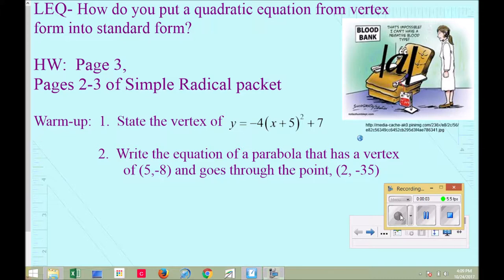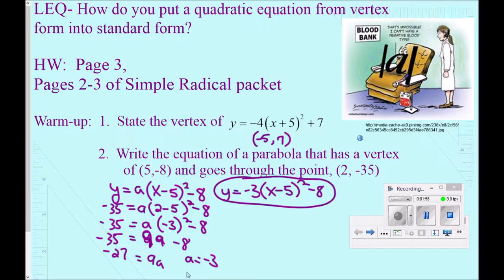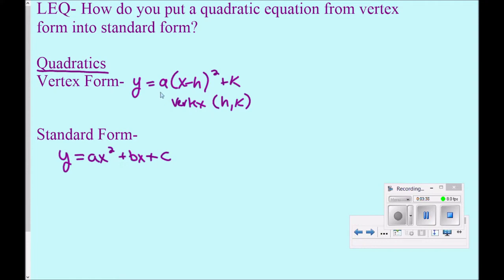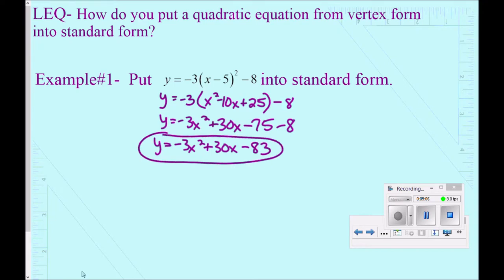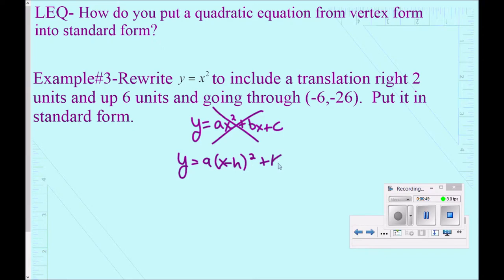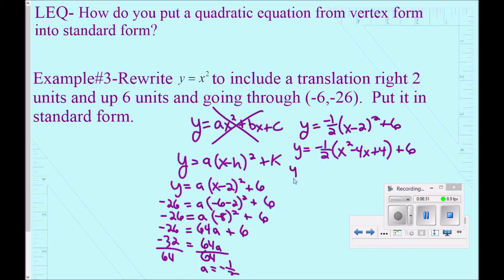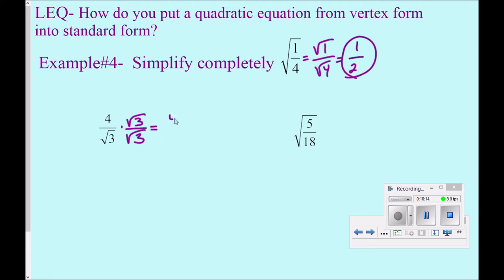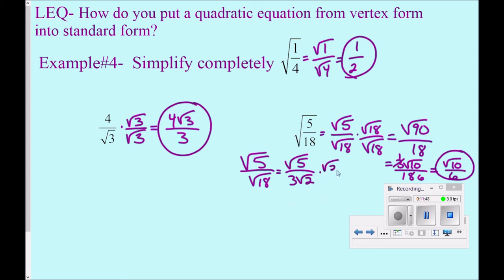Unit 4 Day2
Algebra 2
Changing from vertex into standard form